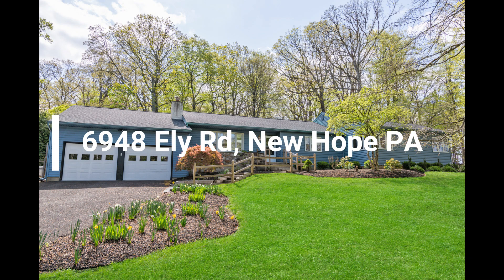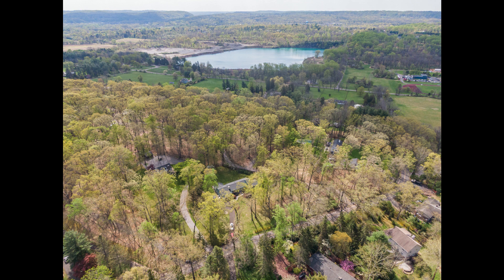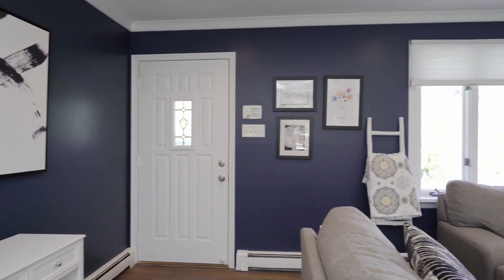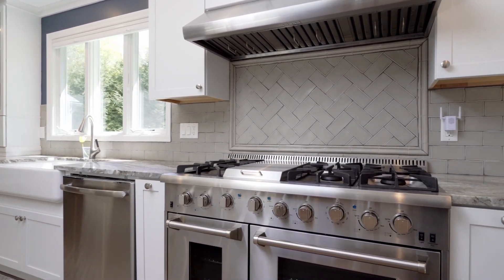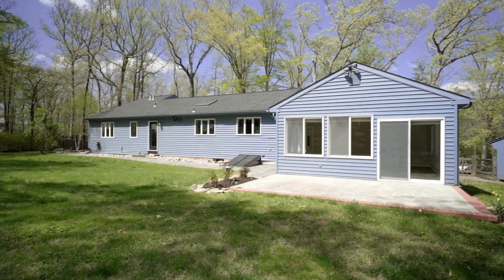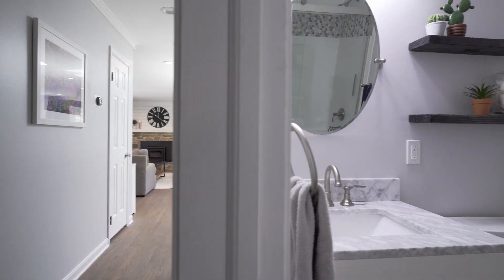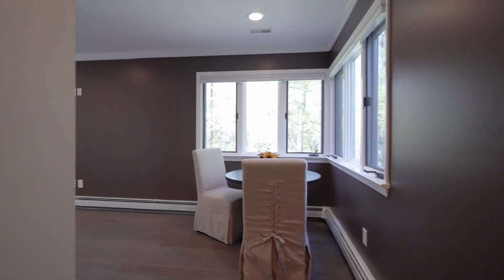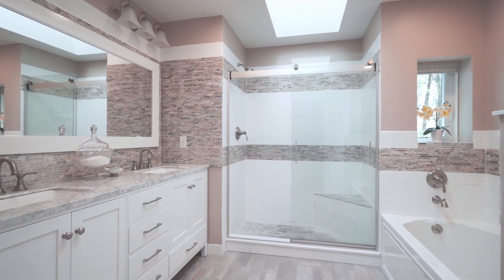Just Listed - 6948 Ely Rd, New Hope, PA 18938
If you are seeking a sunny and airy home with gracious appointments and one floor living, on one of Solebury’s prettiest streets, this home will check all of your boxes. The ranch style home is perfectly located between the River towns of Stockton and New Hope and a bike ride away from the Delaware River. Gently sloping from the quietly winding road is a three bedroom three full bath home with a large, fenced yard backing to trees and a sweet, detached barn waiting for the perfect use. The main floor is open with the gorgeous kitchen entirely open to the great room with stone fireplace and woodstove insert. Because of the open floorplan, this fireplace does a marvelous job of heating nearly the entire home. Not only is it wonderful to have a fire but the savings in heating costs will be appreciated. The kitchen has expansive handsome cabinetry with custom additions such as spice rack pullouts and sheet pan organizers. An impressive 6-burner commercial style stove with double ovens is crowned by a matching stainless steel hood. A huge square center island with storage, prep sink and beverage cooler also has casual seating for entertaining or a quick meal. A completely open dining area will fit a good sized table and chairs. One step down is the large, heated sunroom with three walls of windows overlooking the flagstone patio and lush rear lawn. What a wonderful place to curl up with a book and watch the snow fall or a dramatic thunderstorm in mid-summer. The three bedrooms are all found down a hallway with the first one being the smallest. This room has two closets with one has been set up as the main floor laundry with a full sized washer and dryer and storage shelving. This can easily be converted back to a closet, if needed, because there is a second laundry hookup in the basement. The bedroom has a beautiful full bath right across the hall. The second bedroom features a beautifully appointed ensuite full bath making it a wonderful guest room. The primary bedroom is set up for maximum quiet tucked in the back of the house with a large walk in closet and a seating area and gorgeous full bath up front and the bedroom just beyond. A shiplap accent wall provides a stylish contrast to the freshly painted room. In fact, all of the house has been freshly painted! Glass doors open to a lovely walkway leading to the rear yard and, upon waking, provide a beautiful morning view. In addition to the fresh paint, the entire first floor has recently refinished wood floors throughout. Downstairs is the full basement with a large room flanked by two smaller rooms. You could still have your family room and add a separate craft or exercise space since both can be closed off with pocket doors. The two car garage can be accessed from the house but we still have the barn! A sweet little two story barn still has the blacksmith’s forge! The barn has a separate electric panel and has been rough plumbed for water. Windows were replaced in the front to match the house. Additional features include: Navien tankless water heater, recently installed propane HVAC with Seller owned propane tank, a Generac Generator, security system that just needs to be re-connected to the provider, and so much more. Just a five minute drive to New Hope and ninety minutes to New York and Philadelphia! A beautiful home in a wonderful location in New Hope Solebury School District.